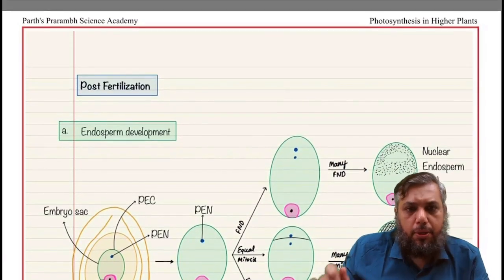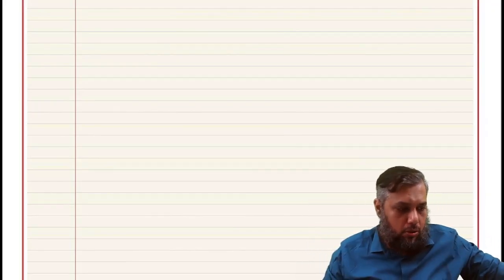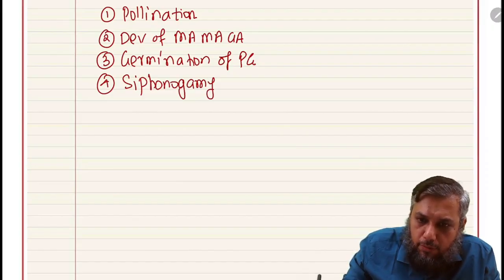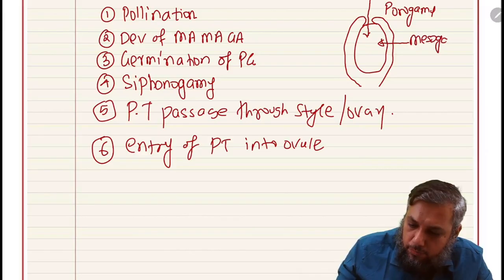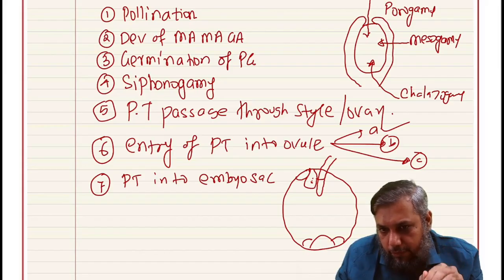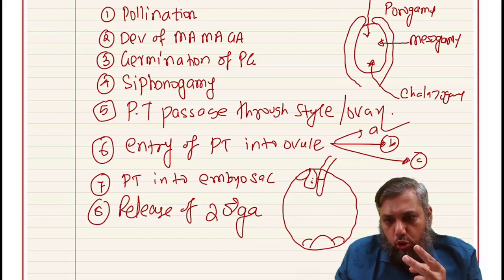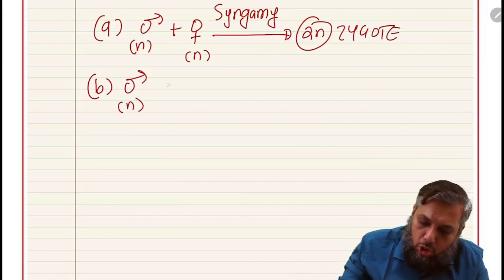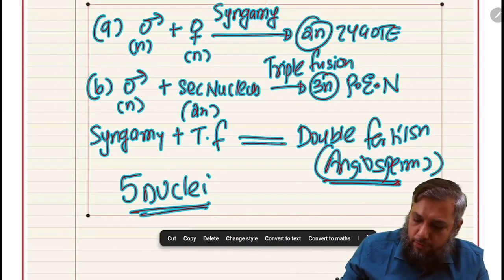Reproduction in Flowering Plants - Double Fertilization